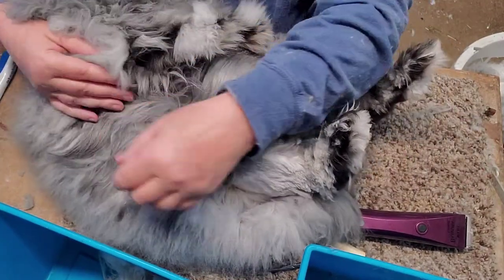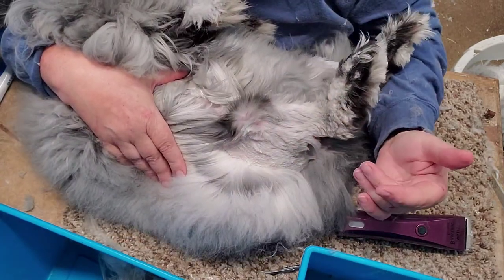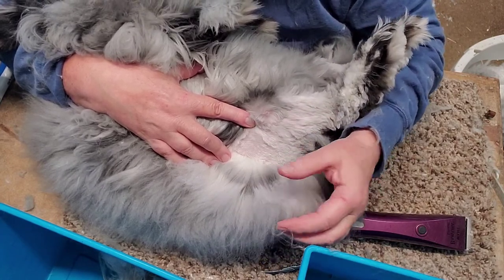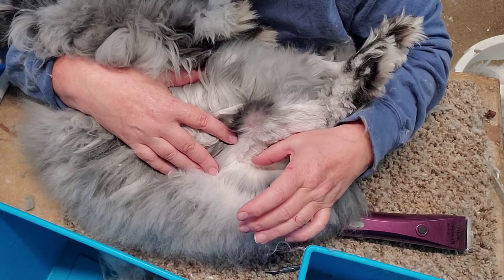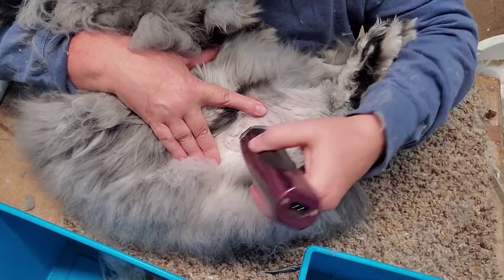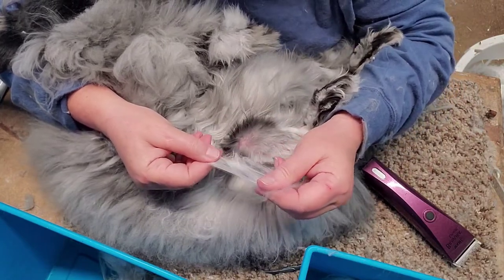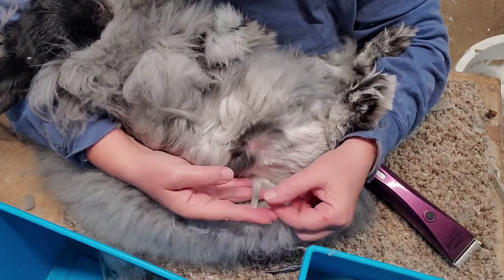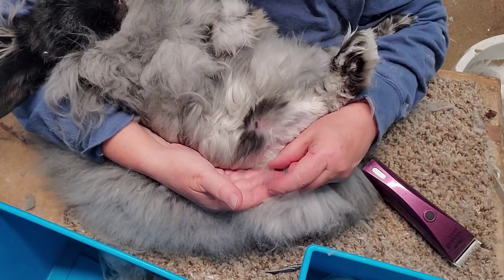Giant Angora Rabbits, Shearing Multi- Length Wool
This is an example of what Sinfully Soft does NOT want in our milled yarn.  Multiple lengths are undesirable in your yarn. It can create an undesirable yarn, i.e. pills, breakages, flyaways, etc.

Our goal is beautiful strong, & stable yarns. All the while being Angora Sinfully Soft!

We specialize in quality Giant Angora Rabbits.
Focusing currently on the new variety Chestnut Agouti.

Sinfully Soft is the place to acquire your luxury Angora yarns and exquisite homemade Angora Apparel.